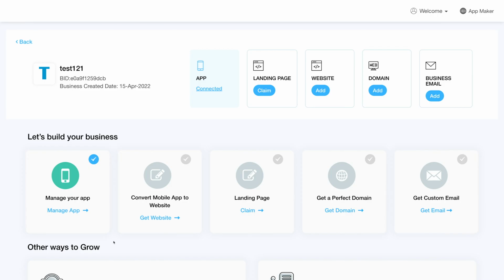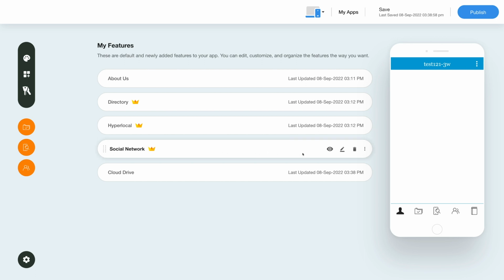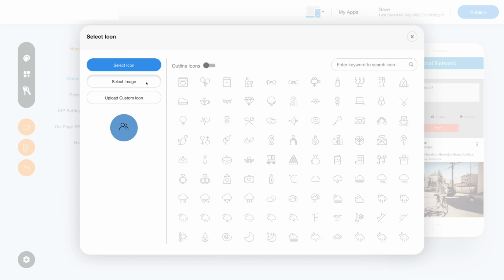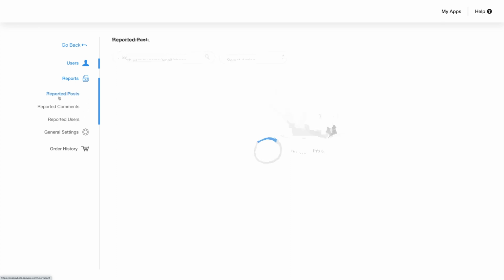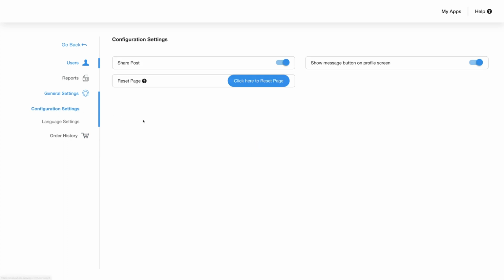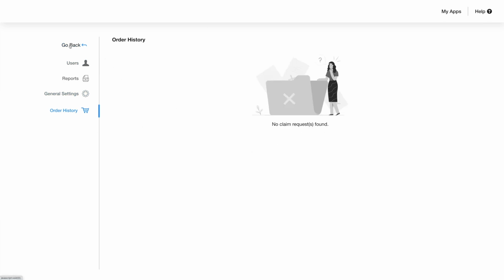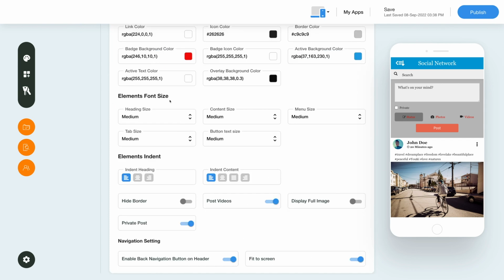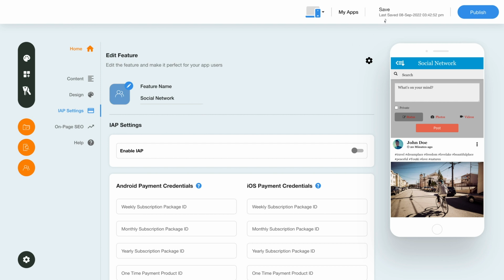How to add the Social Network feature to your app?